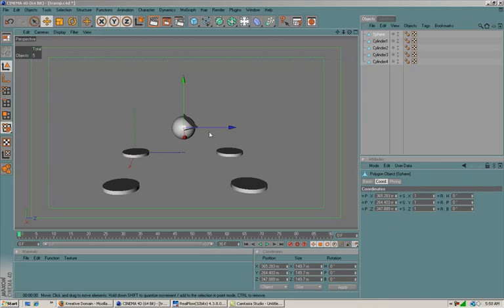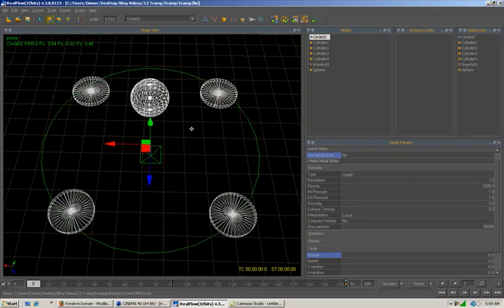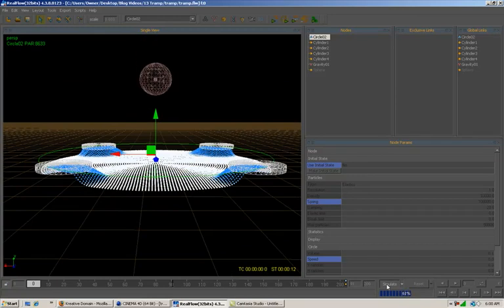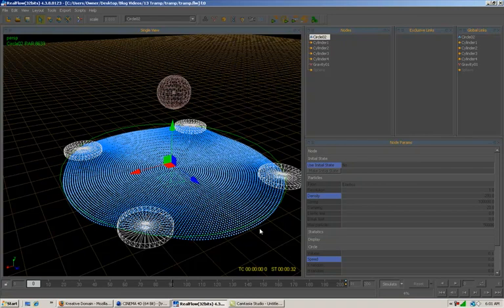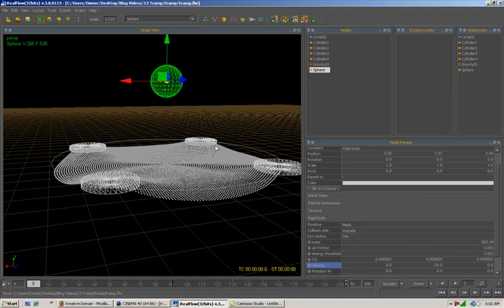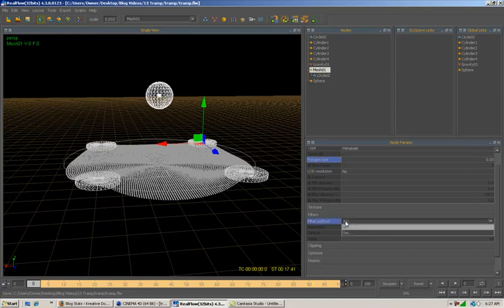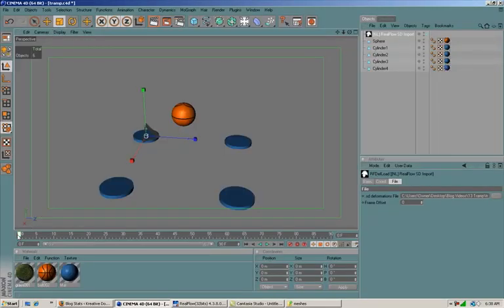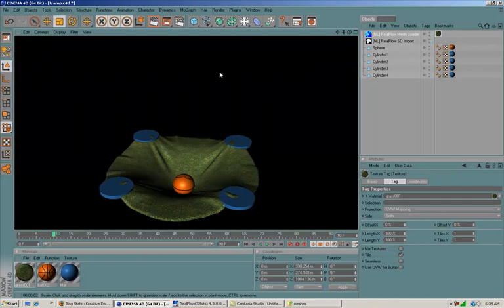Working with Elastics in Realflow